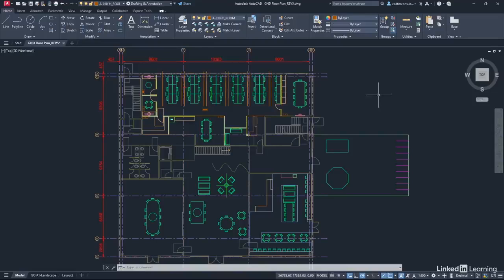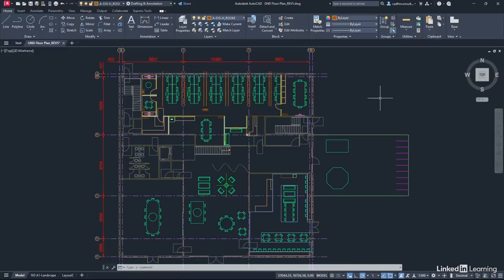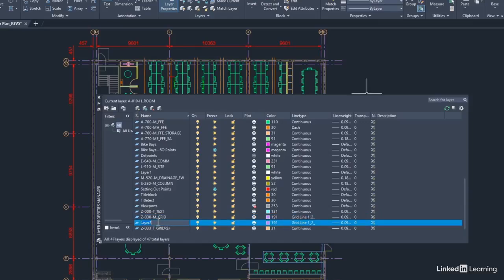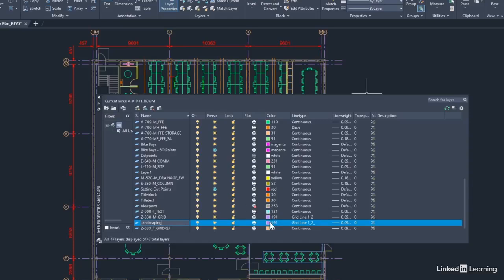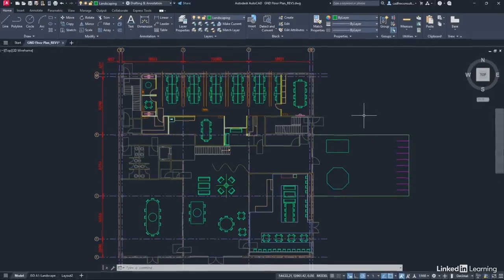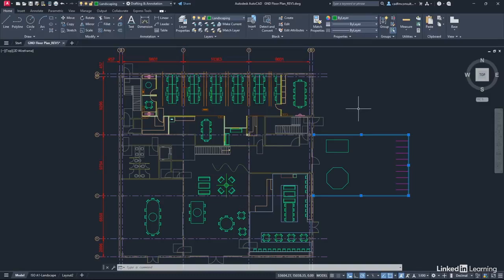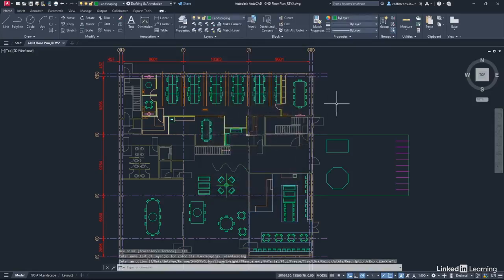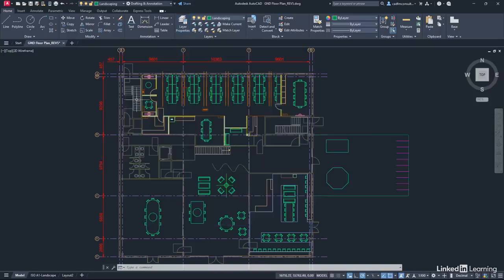Creating new layers and working with the layer dropdown menu in AUTOCAD DAY 76